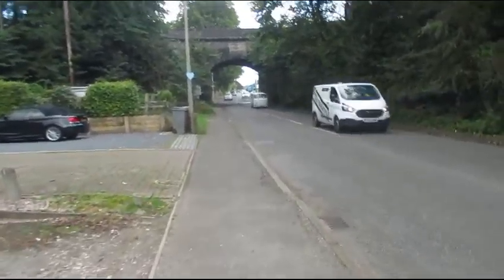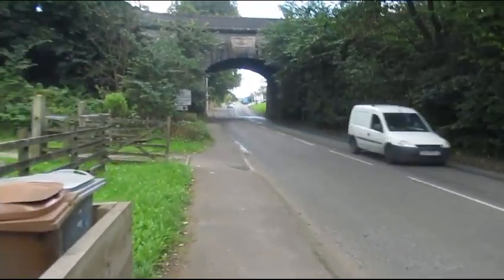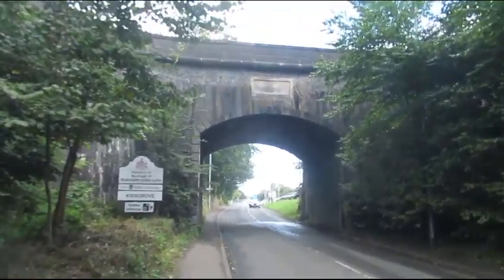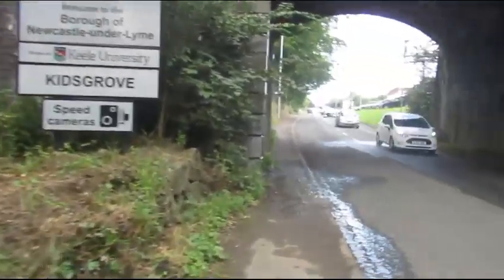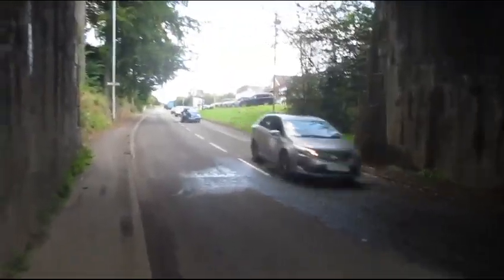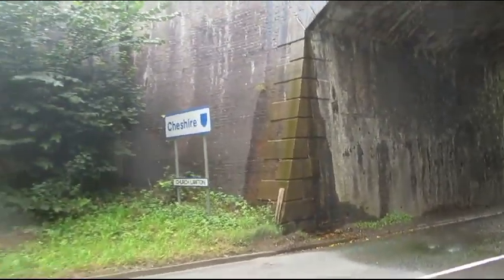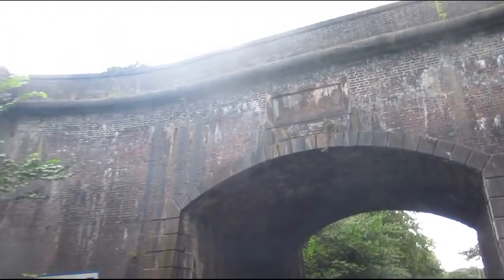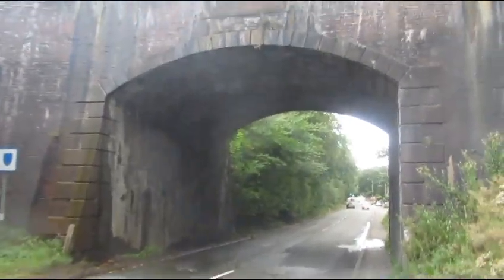where is the water coming from 😗